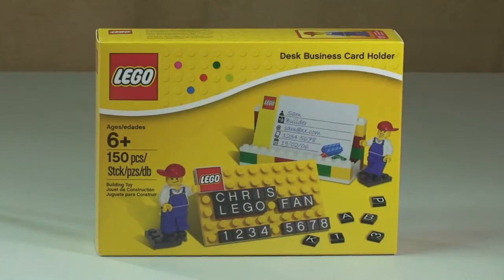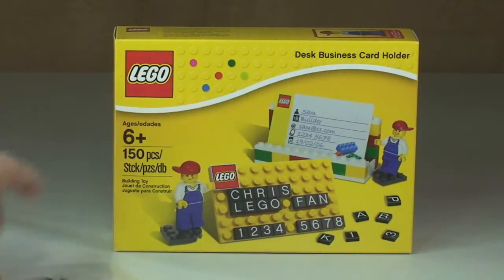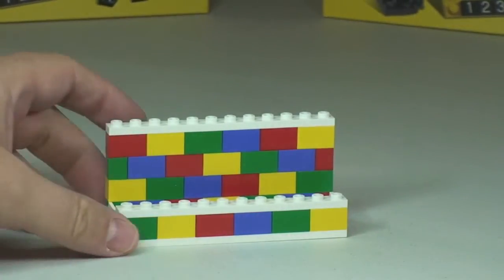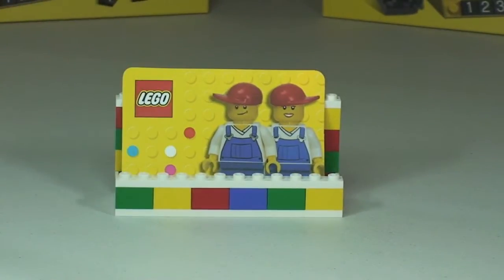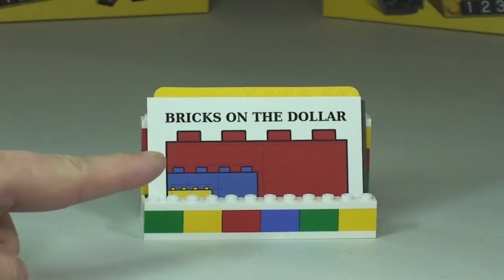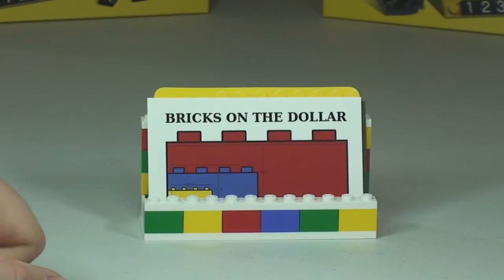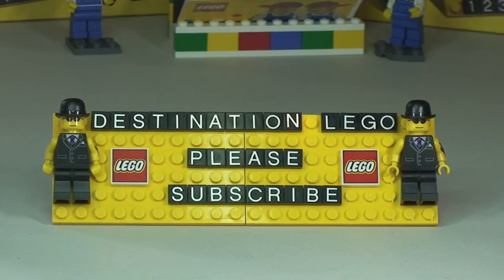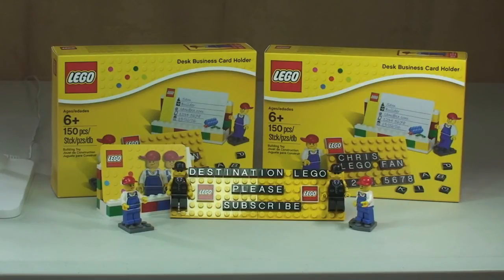LEGO Business Card Holder Review (sort of, watch the video !) set 850425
My review of the LEGO Business Card Holder, set, 850425

What's the best way to show off your building credentials? Build your very own Business Card Holder out of LEGO® bricks! The set includes letters plates for building a business card, and 2 minifigures. A great gift for LEGO fans!

850425
Ages 6+
150 pieces

Many Thanks

Destination Lego